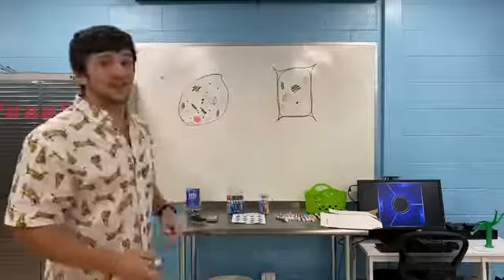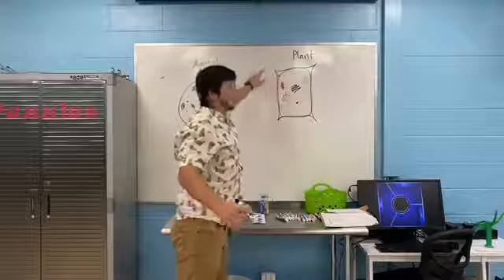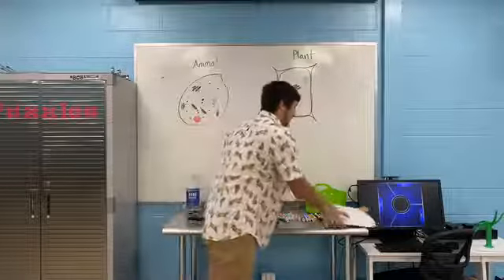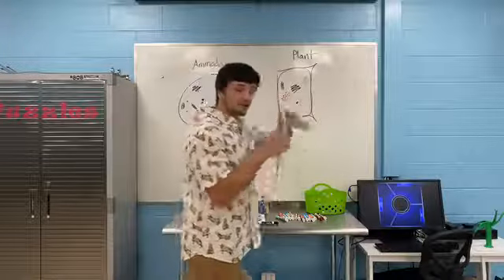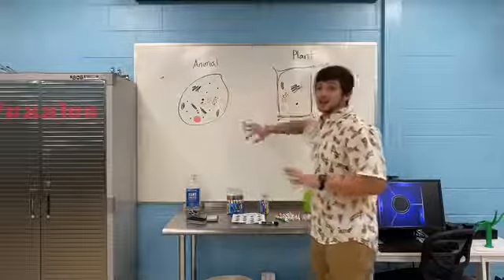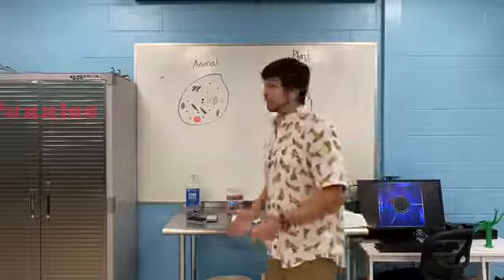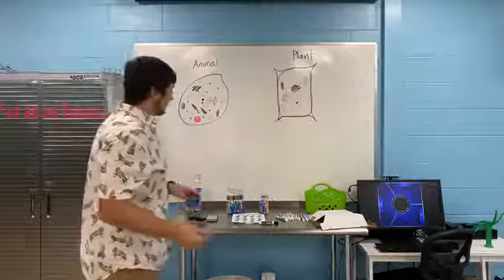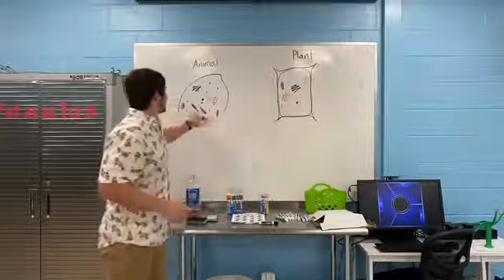Science Lesson: Plant and Animal Cells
**Video was recorded on Facebook Live before being published here**

Cody, our Educator, will teach you about plant and animal cells.

We love inspiring future scientists. Help make an impact on science education by investing in the museum--simply Thank you for making our work possible!